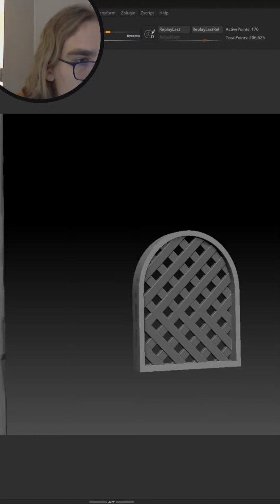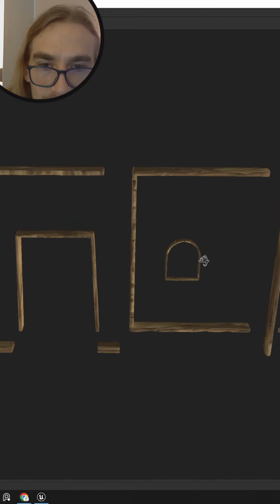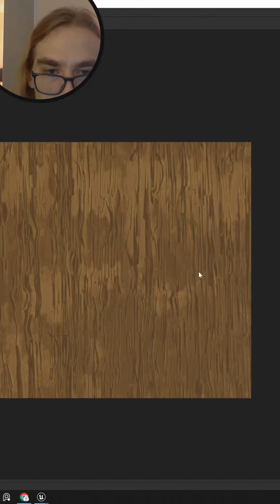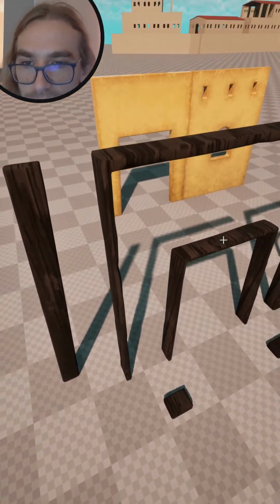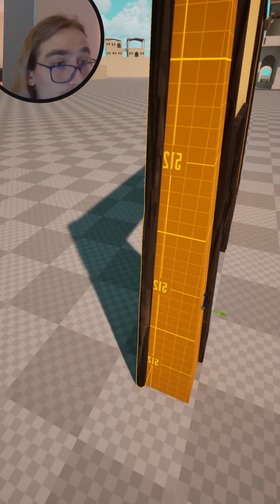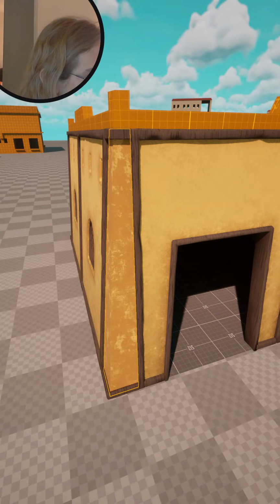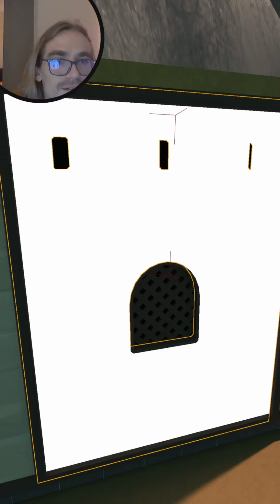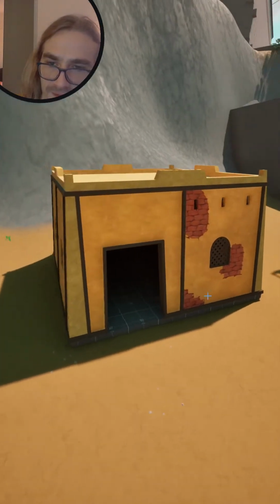Unreal Engine 5, Environment Art, Imperium [Part 68] Vertical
Hello! I'm working on the environment for a game called Imperium, a Gladiators Adventure! Feel free to hangout and ask me questions related to environment art, level design or 3d in general :)